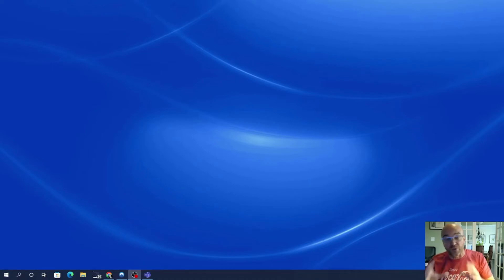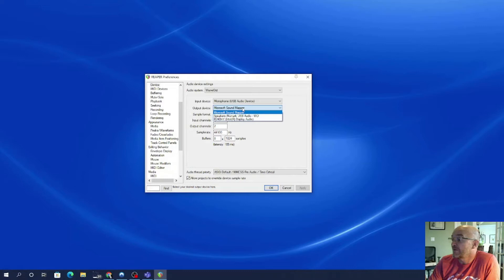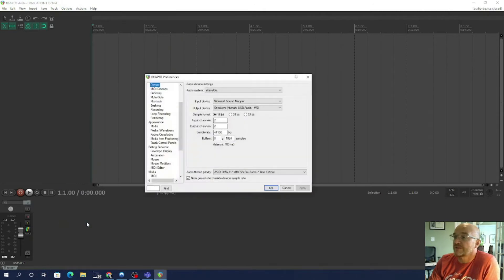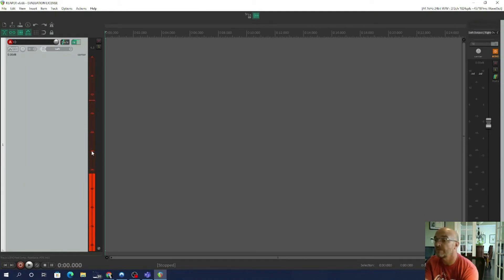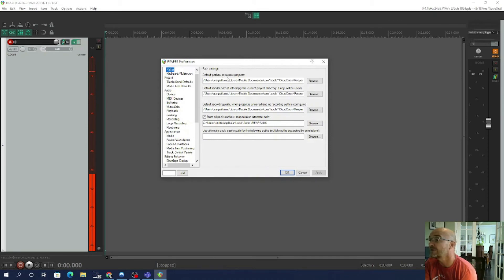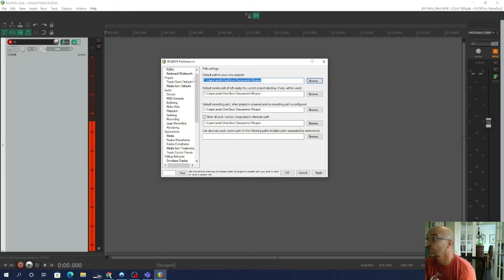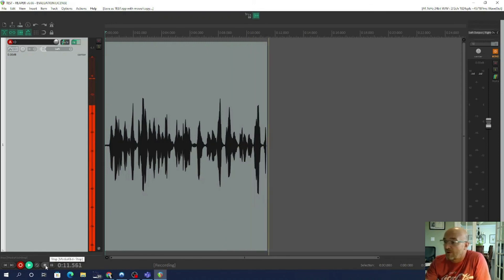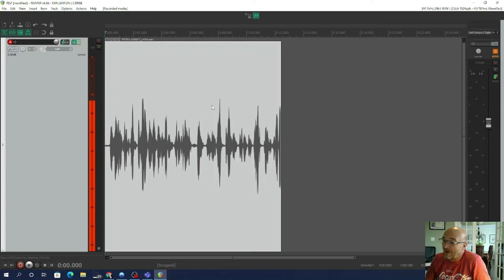How to set up Reaper for voiceover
Reaper is a fantastic DAW (Digital Audio Workstation) in my opinion. And it is only around $70 for a one time license compared to a monthly subscription for some other programs.

The biggest issue many people have with Reaper is converting it to be used easily for simple voiceover recordings. In this video, I show you just how easy it can be.

You will need to download the config file from the following location:
This is the file that we will use to import the settings that I have set up.

This is the first in a series of videos that I will make to guide you through using Reaper for voiceover.